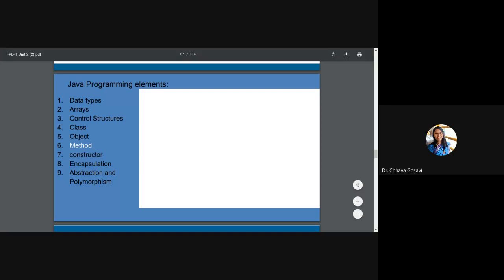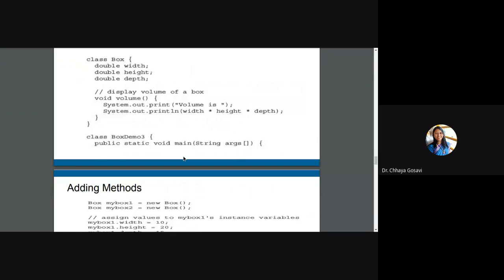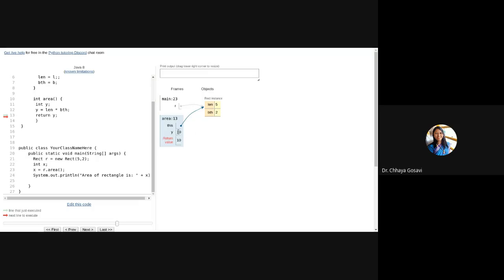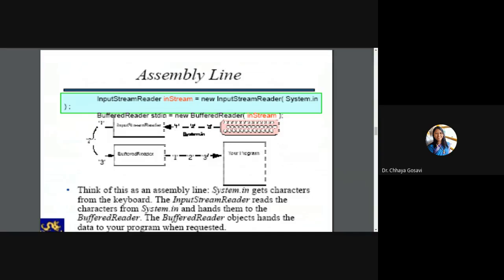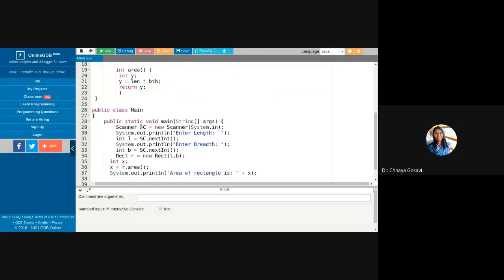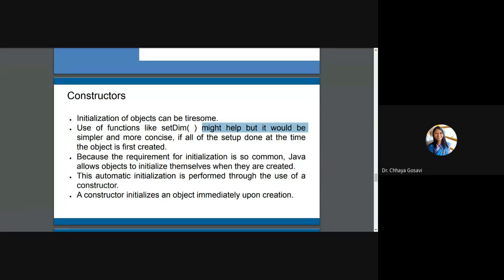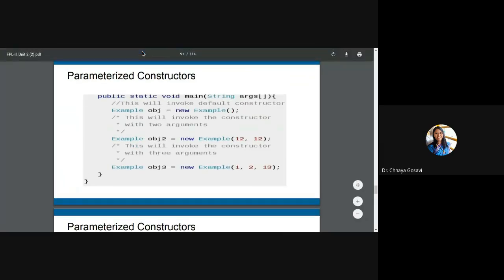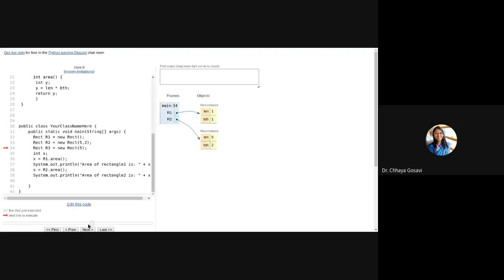FPL II L10 Methods IO Constructors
Java Methods, Passing parameters and returning variables, IO, InputStreamReader, Buffered Reader, Scanner Class, Constructor, Default Constructor, Parameterised Constructor